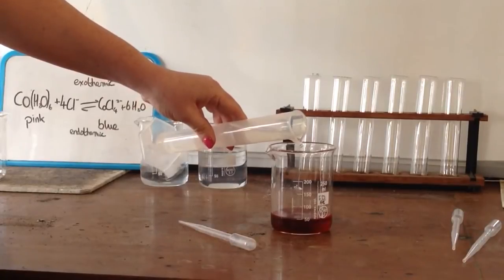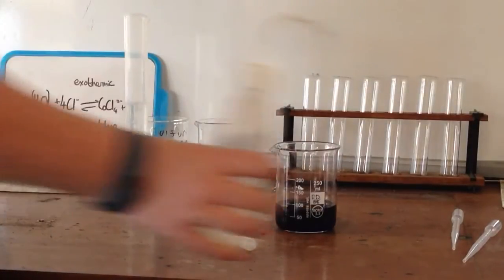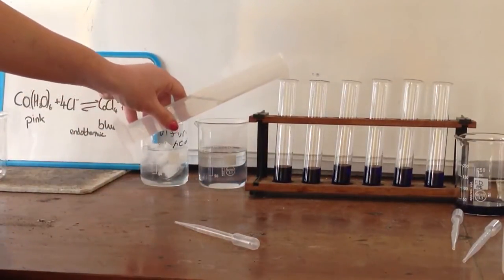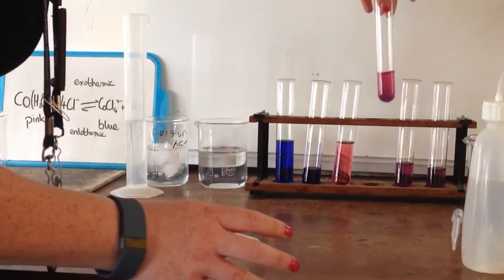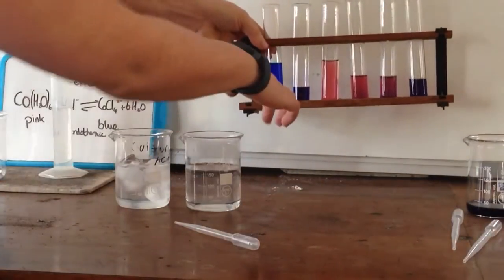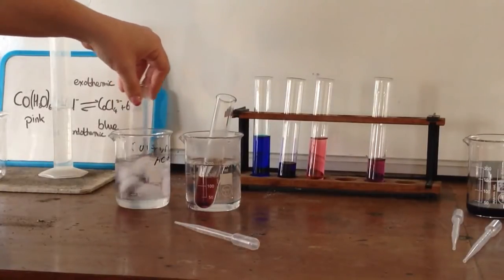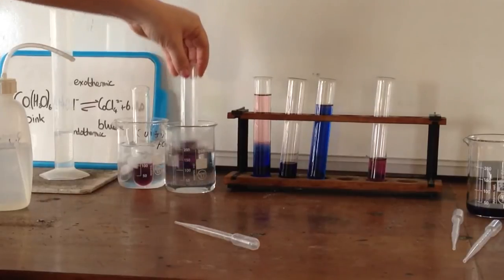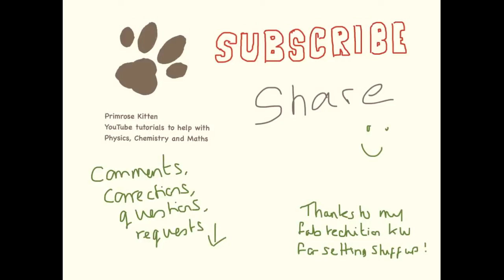The equilibrium between Co(H2O)6 and CoCl4. RSC Classic Chemistry Demos #8